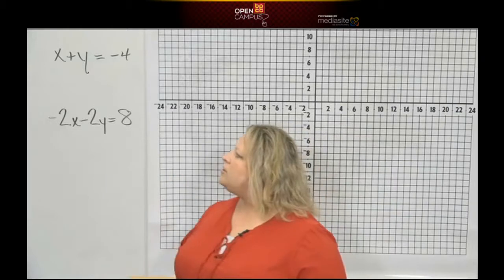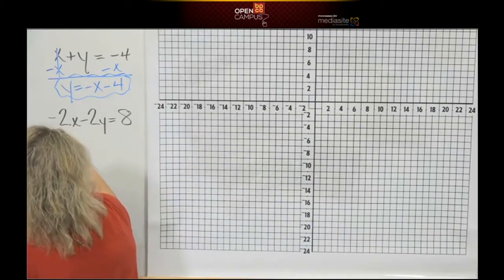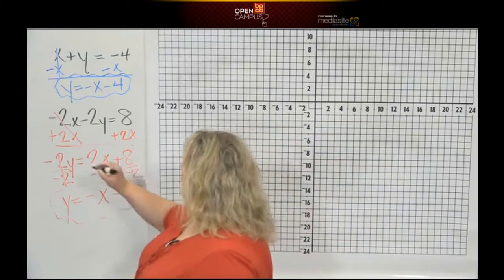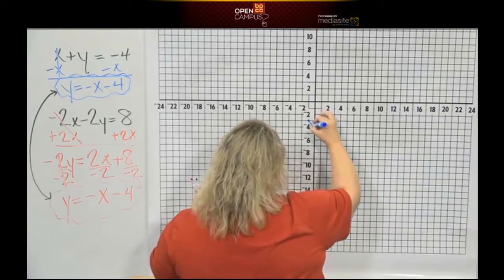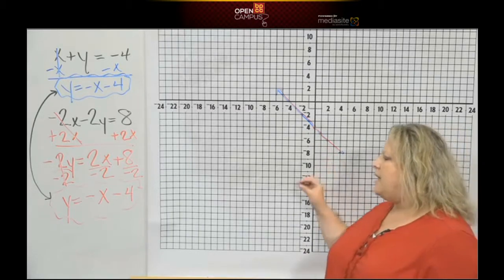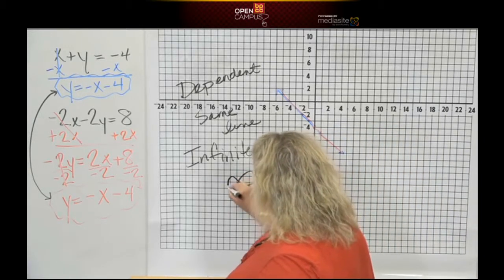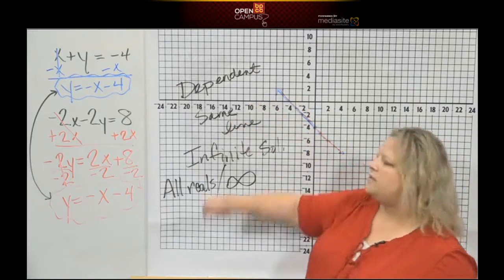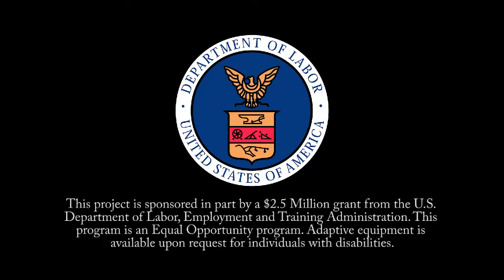Module 17 2C2 Solving Systems of Equations